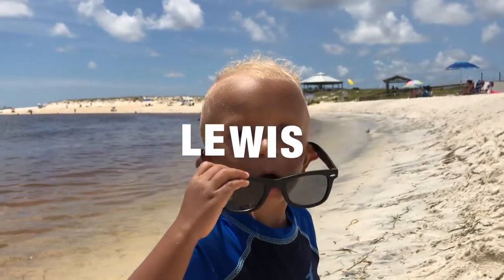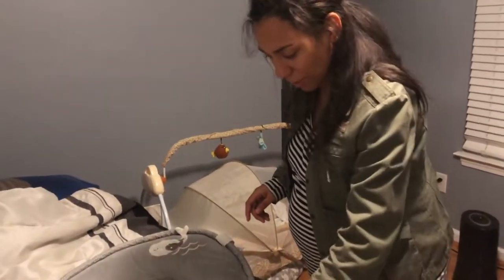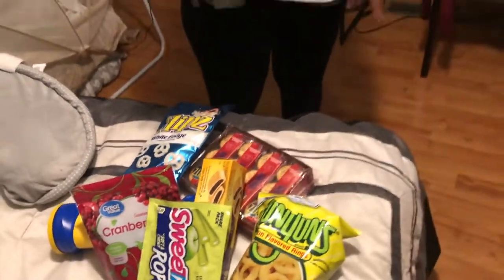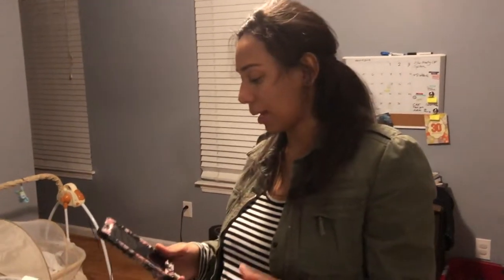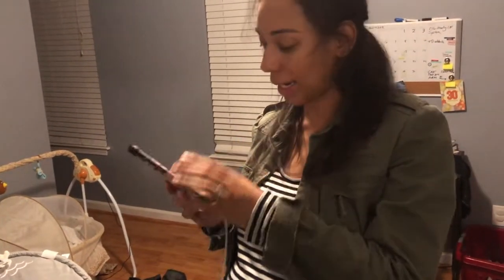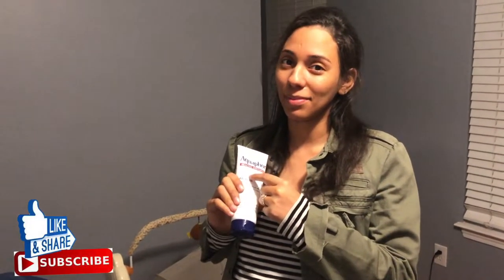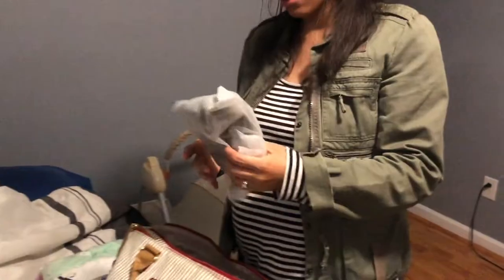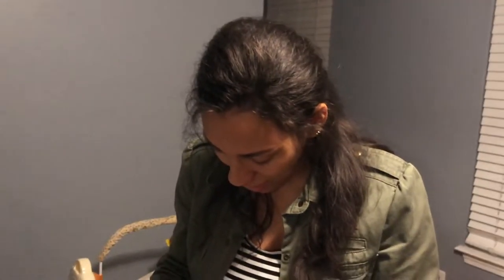Meeting NEW BABY VLOG | 15 HOURS OF LABOR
What to bring to the hospital when you're having a baby...We've got you covered.
15 Hours of labor
We were a couple days delayed but it all worked out in the end. God's Timing

Whats on your heart? share with us a Topic of Discussion and it may be our next Video!
Do you have any Prayer Request? We're all in this LIFE Together, let us support one another.
WORD OF MOUTH IS Powerful! You never know Who Needs to Hear it! We Love y'all.

Check out our Podcast if you can't watch the videos: FAITH DUO

Looking for a good read?
An investigative journalist and self-proclaimed atheist sets out to disprove the existence of God after his wife becomes a Christian.
The Case for Christ Book

Muscle and a Shovel